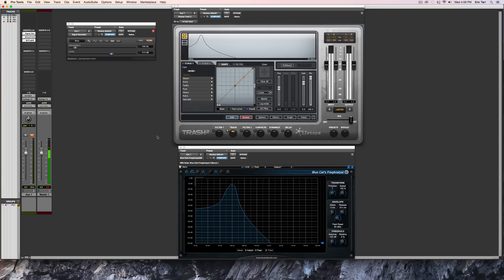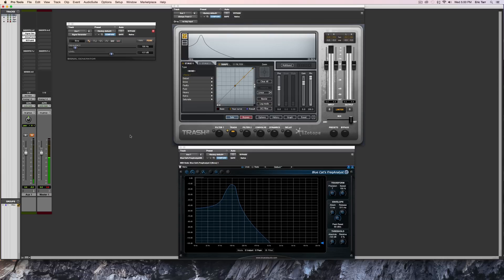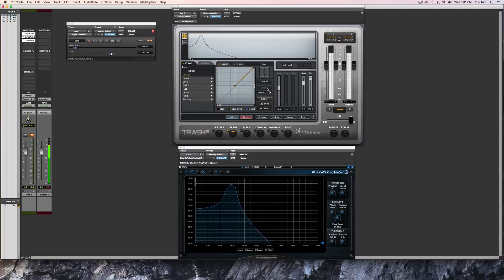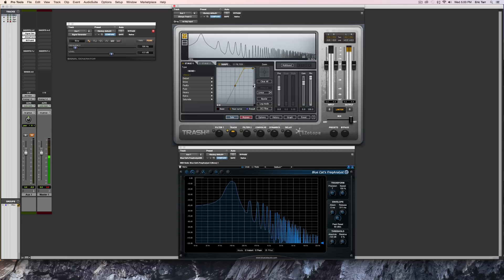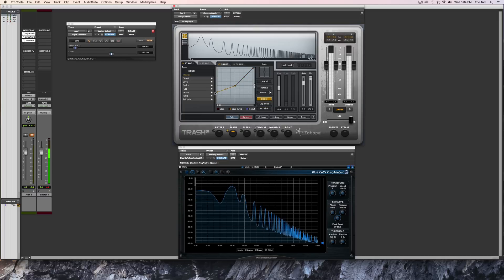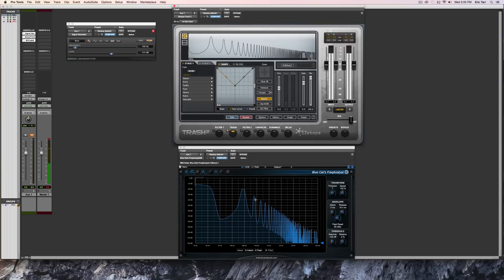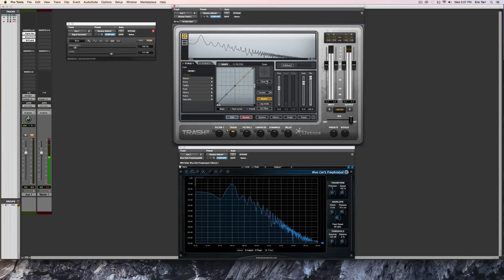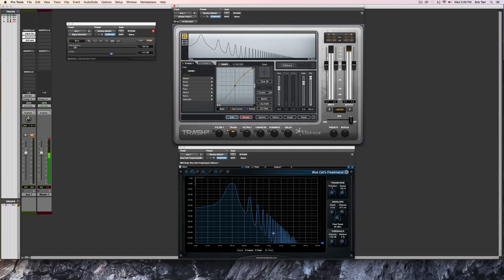What is Distortion?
A technical breakdown of distortion.

Transcript:

I've got a video for you all about distortion, or saturation, clipping, rectification, fuzz, overdrive, all of these different ways that we add harmonic distortion to our signal when we're working with audio.

I'm going to be primarily working with this plug-in from iZotope called Trash 2. It's a very versatile plug-in, but I'm going to be focusing on just the Trash module. The distortion part of the plug-in.

I'm going to be analyzing what's taking place here. I'm going to be analyzing it, specifically by using this signal chain. I've got a signal generator plug-in, synthesizing a 100Hz tone. I'm going to send that signal through the plug-in and analyze the output.

So down here I've got the Blue Cat frequency spectrum analyzer. The reason why I'm using this one is because the horizontal axis has a scale. Up here, we have a spectrum analyzer, but we can't really see exactly what frequencies are being created in the same way that we can by using this one down here.

So if I were to come up here to my signal generator, I can change the frequency, and like this, I'm sure you all have heard different kinds of frequencies, but I'll let you hear them really quickly.

[sine wave]

But that will get annoying pretty quickly, so I'll just go ahead and mute it for the rest of the time.

I'm going to analyze here what's going on. One thing that's really cool about the Trash module, why I'm using it, is that it has this interesting display here. What it's doing is it's plotting for us the relationship between the amplitude of our input signal, that's our sine wave, and that's happening on the horizontal axis, and that we're plotting it against the amplitude of our output signal that's on the vertical axis.

So what's happening is our sine wave, you can think of it like this. Our sine wave is oscillating back and forth. Increasing in amplitude over here, then decreasing in amplitude going negative. We have a positive and negative part of our cycle.

So our input amplitude is increasing, and then going negative. Right? And what this plot is showing us, this point along this line right here is what is the amplitude of the input compared to the amplitude of the output?As our input amplitude goes up, this line is saying our output amplitude also goes up by the exact same amount. So right now we have a linear relationship — a straight line between our input and our output. When we start to distort our signal, that's when we go away from this straight line.

So as an example, let me create one kind of distortion effect. One example is hard clipping. So hard clipping shows up in audio sometimes with like, a transistor or digital clipping where we reach some point where we say that's a maximum level that the signal can reach.

So our input signal is going to go up like this, but we reach some point at our output where we say our output can't go above this. This is the maximum level our output can be.

So what happens is our output goes up, and then it gets saturated, and then it stops, and then it goes back down, and then it gets saturated down here as well.

So whenever the signal goes above, that's when we have the distortion starting to happen. So what do we start to see now? When the signal is going above and clipping in this region here, we end up with some harmonics. These harmonics show up across our spectrum.

So we've got here our fundamental, or our original signal. That harmonic is at 100Hz. We can look at and see, alright, the harmonics that start to show up, we've got 300Hz, 500Hz, 700Hz, those are odd harmonics that show up across the spectrum.

So that's what we can anticipate what's going to happen when we start to use hard clipping. Right? The more we start to saturate it, the level comes down here, harmonics get louder, right? Relationship between the fundamental, or the lowest harmonic, and the other ones changes depending on how much we start to clip it.

So let me show you another kind of saturation, or distortion. So let me clear this out and we're going to switch from hard clipping over to soft clipping. So soft clipping is maybe more what you would anticipate to see if you were coming across a vacuum tube. So soft clipping is going to have something like this. It's much more of a smooth curve, rather than an abrupt thing where it gets cut off.

So we've got now a smooth curve with the relationship between our input and our output. What happens? We still have odd harmonics. 100, 300, 500, 700, all the way up. Just a different amplitude, a relative amplitude between these harmonics, right? The more we distort it like this, we're going to end up with different kinds of harmonics.

[truncated]